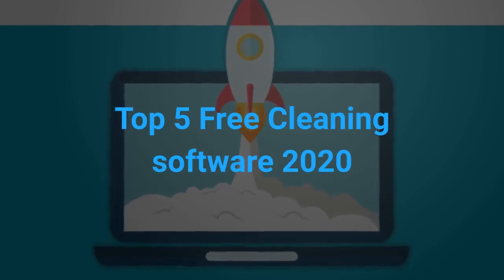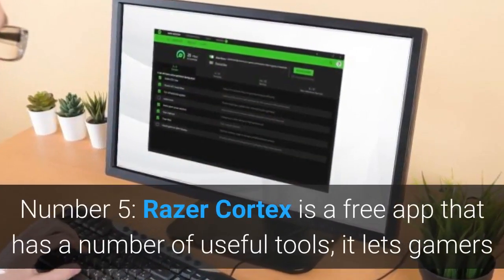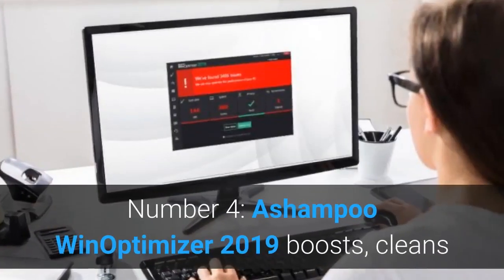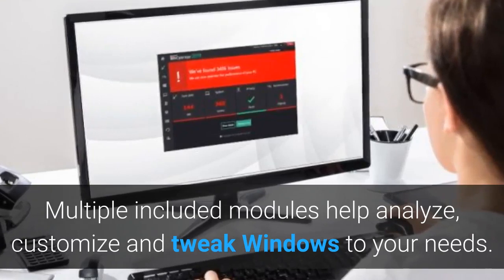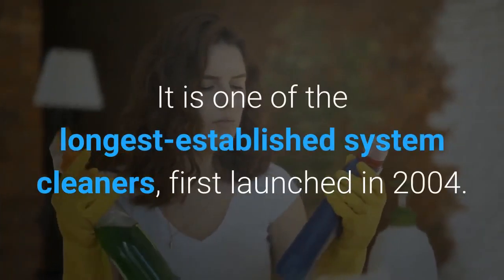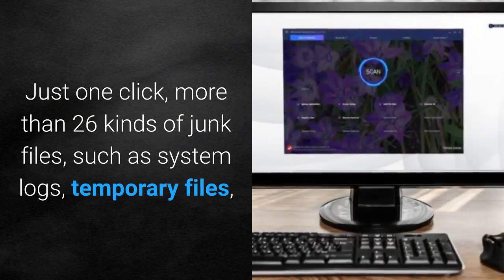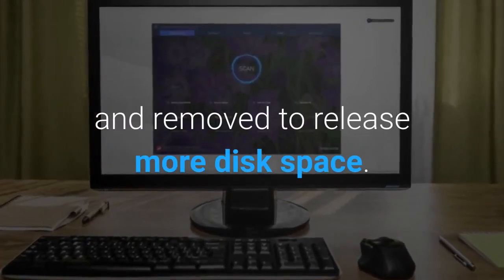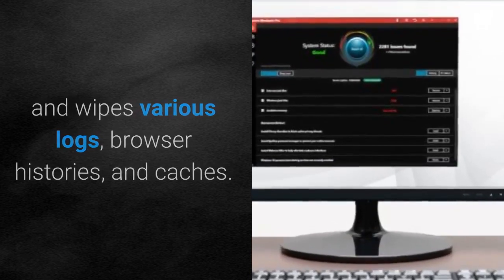Top 5 Free Cleaning software 2020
Top 5 Free Cleaning software

1. Iolo System Mechanic ►
2. IObit Advanced SystemCare ►
3. Piriform CCleaner ►
4. Ashampoo WinOptimizer ►
5. Razer Cortex ►

I Found 5 best Free Cleaning software,

Number 5: Razer Cortex is a free app that has a number of useful tools; it lets gamers launch games whilst boosting computer performance, back up save games, record in-game footage and find bargain deals on games.

Number 4: Ashampoo WinOptimizer 2019 boosts, cleans and optimizes the performance of your Windows system far beyond what built-in tools can deliver. Multiple included modules help analyze, customize and tweak Windows to your needs.

Number 3: CCleaner, developed by Piriform, is a utility used to clean potentially unwanted files and invalid Windows Registry entries from a computer. It is one of the longest-established system cleaners, first launched in 2004.

Number 2: Advanced SystemCare 13 can deeply clean junk files on Windows to release more space. Just one click, more than 26 kinds of junk files, such as system logs, temporary files, image caches, and updates caches can be easily detected and removed to release more disk space.

Number 1: Iolo System Mechanic removes junk files and unwanted apps, blocks bloatware and unwanted auto-run settings, clears out RAM and wipes various logs, browser histories, and caches.